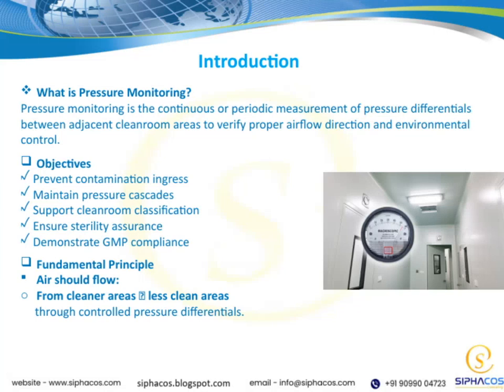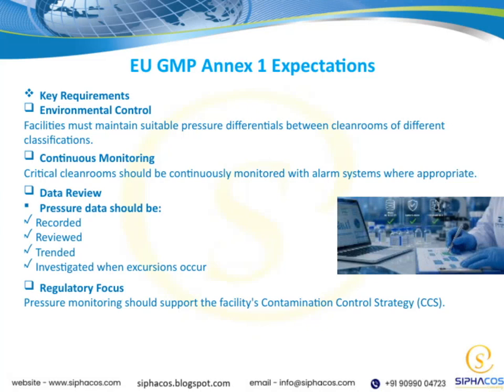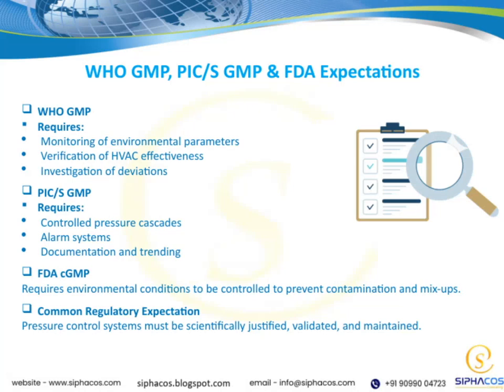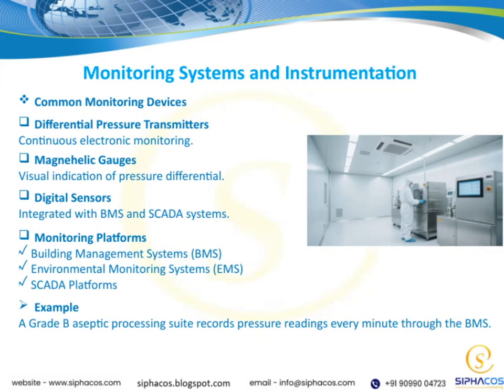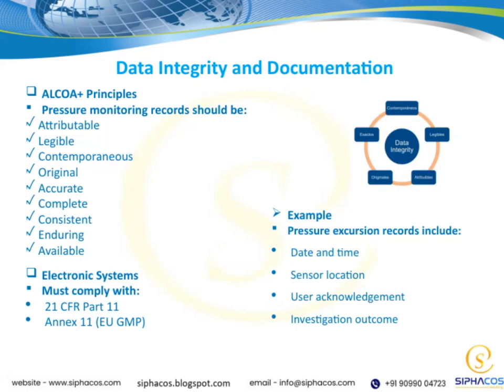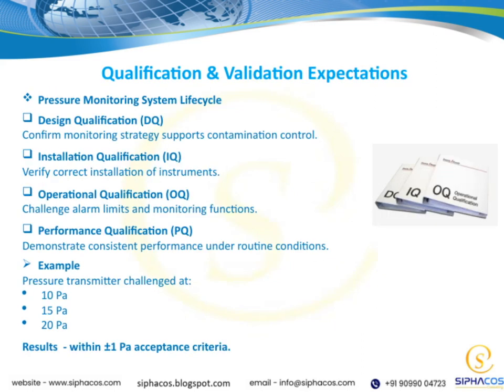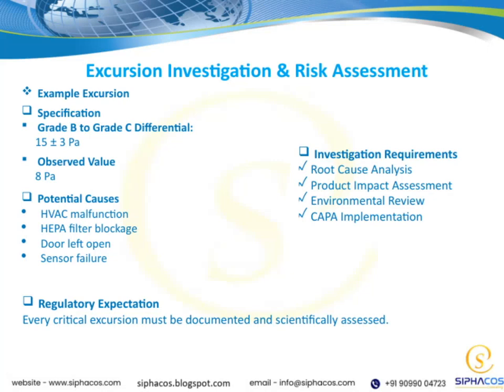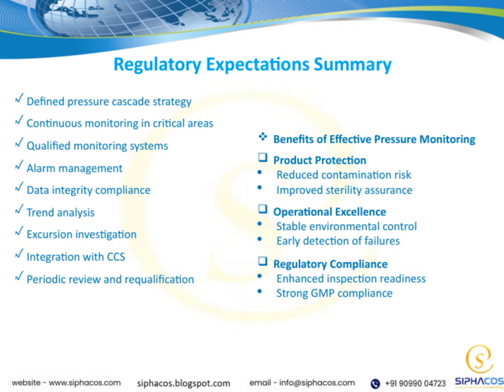#634 SIPHACOS Regulatory Expectations for Cleanroom Pressure Monitoring